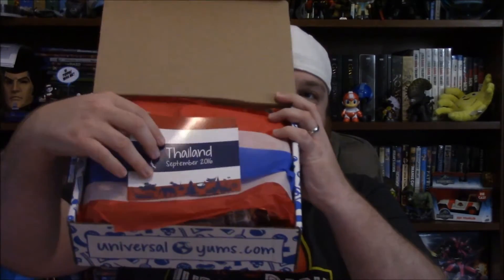Try it Tuesday - Universal Yums September 2016- Thailand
This was a box full of tasty tasty treats! Which one would you like to try?

I share all my Beardly Honest opinions with you about different topics, reviews, and unboxings.